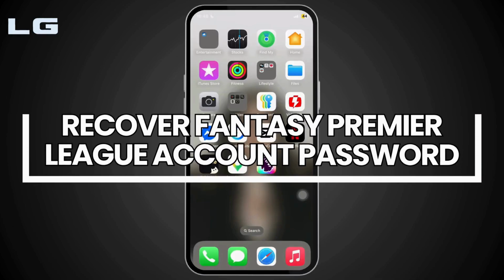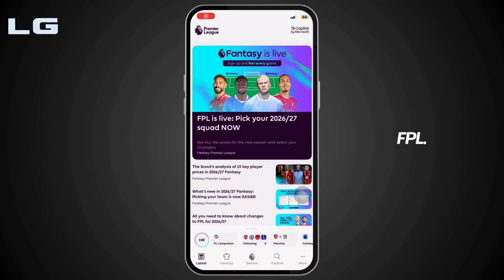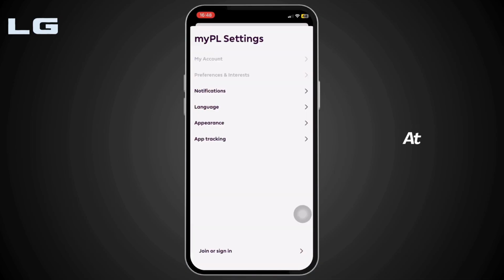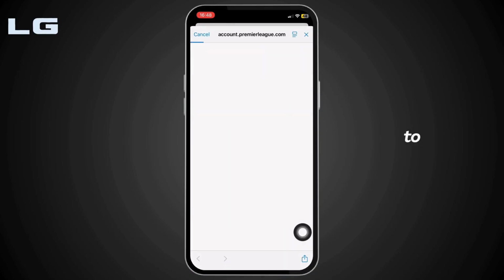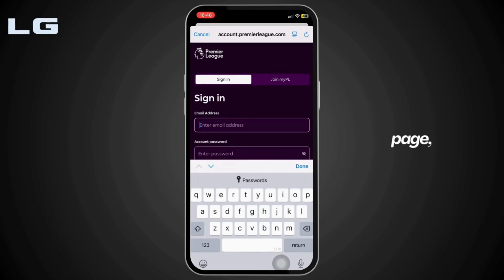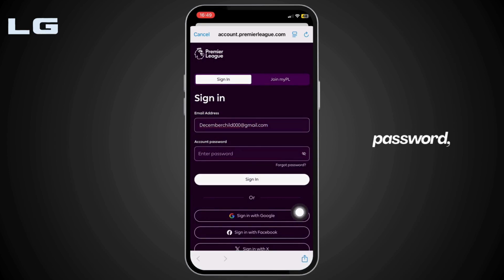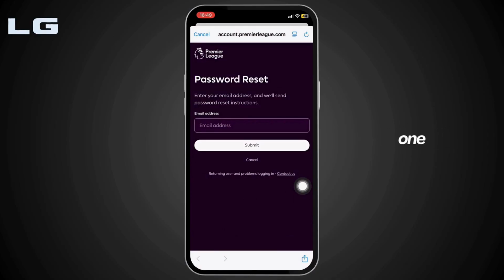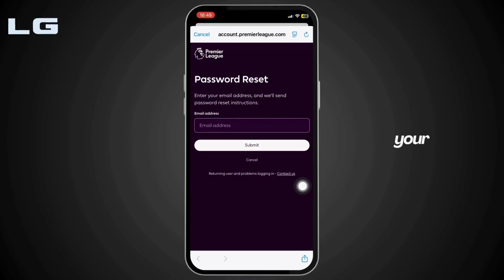How To Recover Fantasy Premier League Password | Reset FPL Account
Forgot your Fantasy Premier League password? This tutorial shows you how to reset your FPL password, recover your account, and regain access quickly.

00:00 Introduction
00:05 How To Recover Fantasy Premier League Password